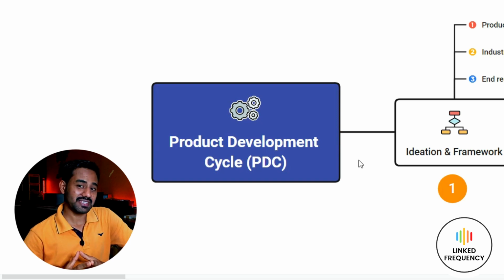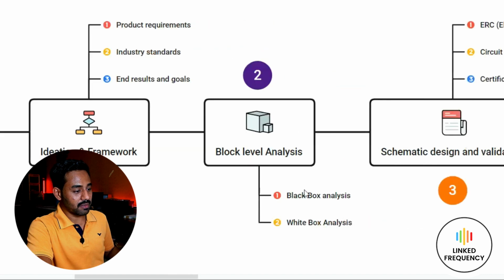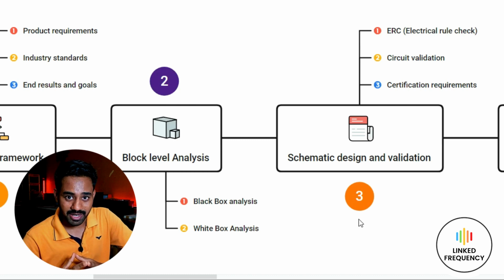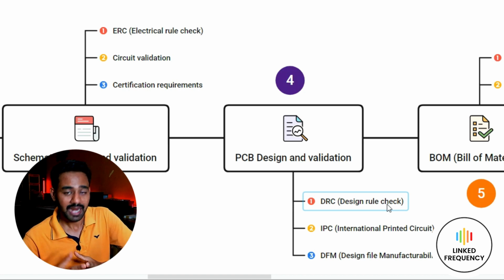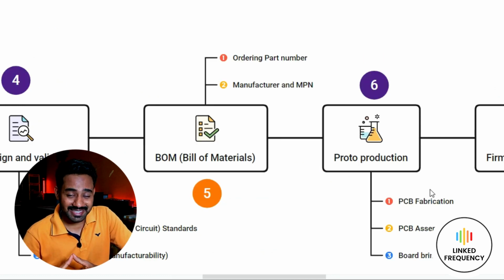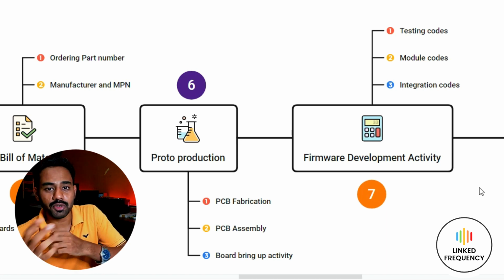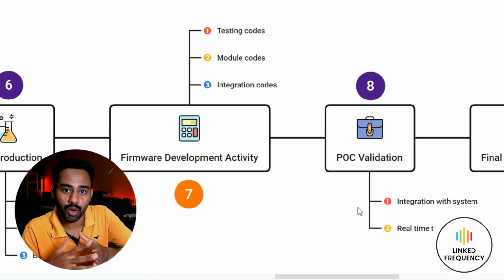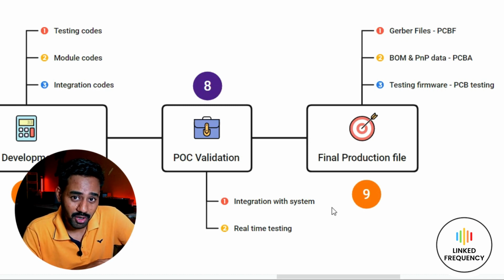Product Development Cycle in ESDM Industry E03 | Vaibhav Sugandhi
There are 9 important steps involved in the new product development process for every electronic device created in the ESDM industry. Every home appliances, gadgets and equipment we are using nowadays are designed, developed and manufactured with these 9 basic steps. In this  tutorial, we are having a detailed explanation about 9 important steps involved in the new product development cycle in the ESDM industry for 2022.

The ideation and framework being the first step to production files we can observe the process of converting ideas into reality. These 9 steps are vital and have significance in electronic product design and manufacturing. Schematic design, PCB layout design, BOM documentations are core skills with Electronic Engineers who contribute more than 60% of this PDC.

The detailed product design and manufacturing framework involves more than 20 steps including every aspect of the ESDM industry, however this 9 step PDC is brief yet informative for beginners to understand the concepts. The Electronic, Mechanical and Software engineers need to synchronize in this system to make best possible outcomes.

Timestamp
00:10 - 9 important steps
01:10 - Product development cycle
02:42 - Ideation and framework
04:24 - Block level analysis
06:34 - Schematic design and validation
09:09 - PCB design and validation
11:48 - BOM (bill of materials)
14:07 - Proto production
16:20 - Filmware development activity
19:02 - POC validation
21:06 - Final production file